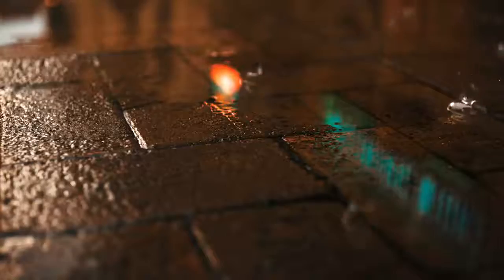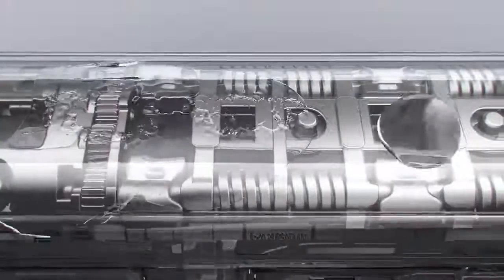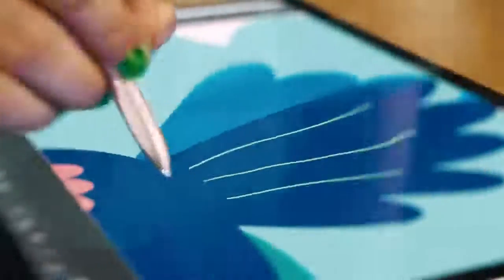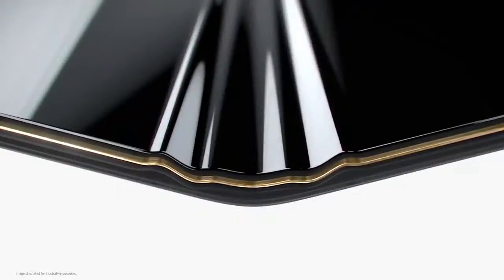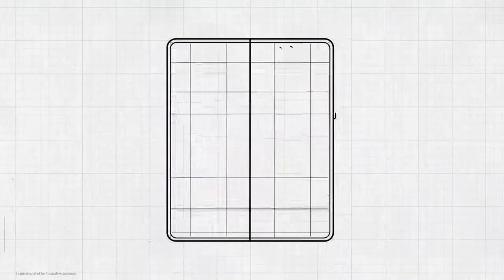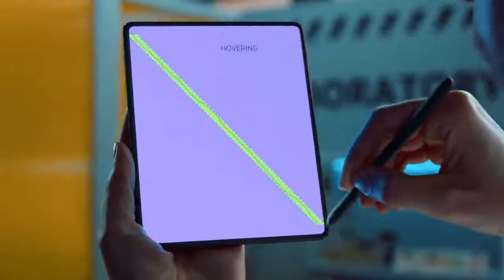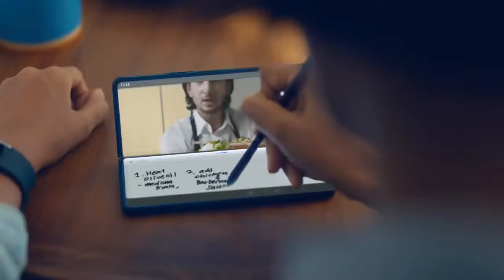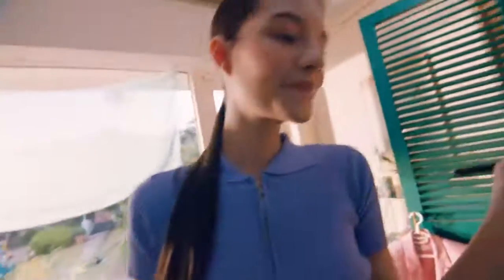Galaxy Z Fold3 – Water resistance Samsung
Galaxy Z Fold3 Samsung
Aonde comprar

A disponibilidade da rede 5G e a velocidade de conexão podem variar dependendo do país, provedor de rede e ambiente do usuário.
Modo Flex suportado em ângulos entre 75° e 115°. Pode ser difícil manter o Modo Flex em movimento devido a tremores ou outros movimentos. Recomendamos manter o smartphone imóvel durante o Modo Flex.
Medido na diagonal, o tamanho da Tela Externa do Galaxy Z Fold3 5G é de 6,2" como um retângulo inteiro e de 6,1" considerando os cantos arredondados. A área visível real é menor devido aos cantos arredondados e ao orifício da câmera.
A disponibilidade da cor pode variar conforme o país ou a operadora.
Medido na diagonal, o tamanho da tela principal do Galaxy Z Fold3 5G é de 7,6" como um retângulo inteiro e de 7,4" considerando os cantos arredondados; a área visível real é menor devido aos cantos arredondados.
A câmera sob o display (Under Display Camera, UDC) suporta até 4 MP.
Vendido separadamente.
S Pen Fold Edition e S Pen Pro vendidas separadamente. Use apenas a Samsung S Pen Fold Edition criada exclusivamente para o Galaxy Z Fold3 5G ou a S Pen Pro. Todas as outras S Pens ou stylus não projetadas para o Galaxy Z Fold3 5G (inclusive as de outros fabricantes) podem danificar a tela.
Requer a configuração do Labs no dispositivo Samsung Galaxy. Alguns aplicativos podem não ser suportados pelo Labs.
Alguns aplicativos podem não suportar a Janela Multiativa.
Podem ser abertos até três aplicativos na tela principal com a tela dividida, podendo ser abertos mais cinco aplicativos com a visualização de pop-up, totalizando oito aplicativos.
O Galaxy Z Fold3 5G tem classificação IPX8 baseada em condições de teste para imersão em até 1,5 metro de água doce, por até 30 minutos. Não recomendável para uso na praia ou piscina. Não resistente a poeira.
Em comparação com a série Fold anterior.
Não remova a película protetora da tela principal.
A cobertura do Samsung Care+ pode variar conforme o país, e franquias podem ser aplicadas.
O modo de visualização de captura pode ser ativado com o ícone no canto superior esquerdo da interface de usuário padrão da câmera.
Director's View não pode ser usado com a câmera sob o display.
Acessórios vendidos separadamente.
Valor padrão testado em condições de laboratório terceirizado. O valor padrão é o valor médio estimado considerando o desvio na capacidade da bateria entre as amostras de bateria testadas sob o padrão IEC 61960. A capacidade nominal (mínima) é de 4.275 mAh. A duração real da bateria pode variar dependendo do ambiente de rede, padrões de uso e outros fatores.
Estimado tendo como base o perfil de uso de um usuário médio/comum. Avaliado de forma independente pela Strategy Analytics entre 23 de junho e 1.º de julho de 2021 nos EUA e com a versão de pré-lançamento SM-F926U sob condições padronizadas usando redes 5G Sub6 (NÃO testado para rede 5G mmWave). A duração real da bateria varia conforme o ambiente de rede, recursos e aplicativos usados, frequência de chamadas e mensagens, número de cargas e muitos outros fatores.
Adaptador de viagem de 25 W e Fast Wireless Charger vendidos separadamente.
O espaço de armazenamento real pode variar dependendo do país, do modelo, do tamanho e do formato de arquivo.
Requer a configuração da sincronização do OneDrive em seu dispositivo Samsung Galaxy. Comece com 5 GB de armazenamento gratuito na nuvem ou atualize para uma assinatura para ter mais espaço de armazenamento.
A disponibilidade do cartão SIM duplo e do eSIM pode variar conforme o país ou a operadora. Cartão nano SIM vendido separadamente.

Aonde comprar:

Não deixe de comentar abaixo, seu feedback é o que procuramos.